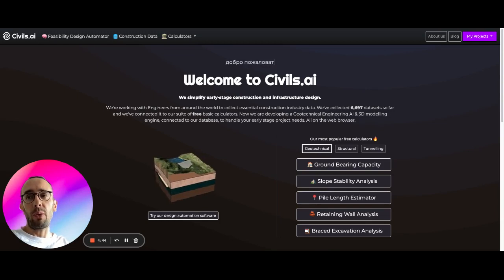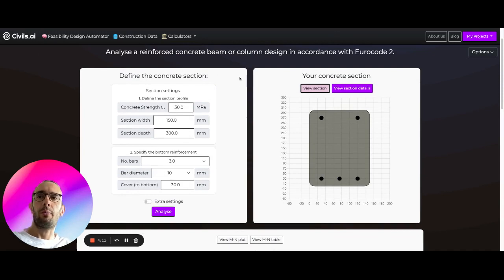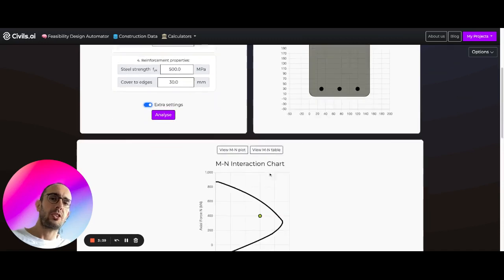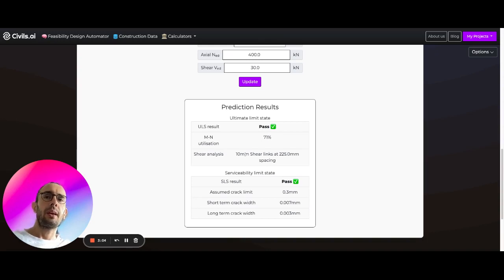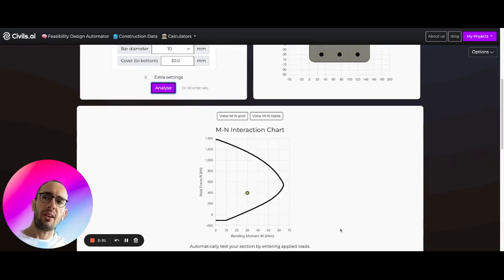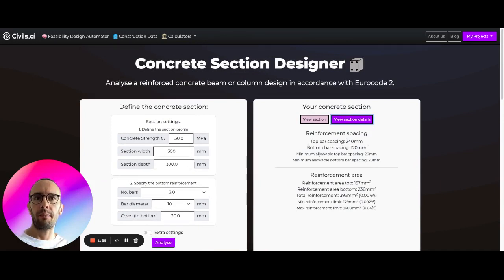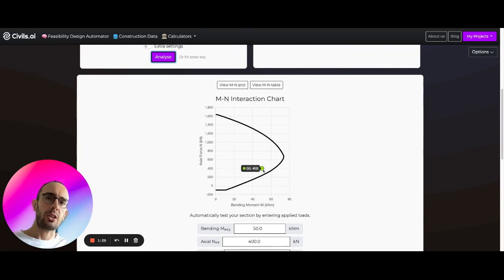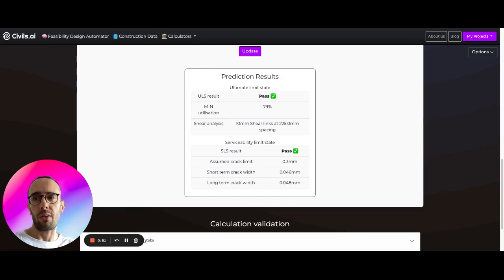Mastering Reinforced Concrete Design with Eurocode 2 | For Civil Engineers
Unlock the full potential of reinforced concrete design with our comprehensive guide, specifically tailored for civil engineers. This video is your ultimate resource for mastering the intricacies of designing reinforced concrete structures according to Eurocode 2 (EC2). Whether you're a seasoned professional or a budding civil engineer, our detailed explanations on concrete strength, reinforcement area, and common rebar sizes will elevate your design skills.

Discover how these critical properties influence the bending moment, axial resistance, and shear strength of concrete beams and columns. We delve deep into the calculations that make or break a structure's integrity, offering you the knowledge to optimize your designs for both safety and efficiency.

But that's not all – our tutorial goes beyond the basics to cover serviceability limit states and durability. Learn how to calculate crack widths to ensure long-term durability and compliance with the latest standards. With practical examples and easy-to-understand explanations, this video is a must-watch for civil engineers aiming to excel in their field.

Don't miss out on this opportunity to enhance your understanding of reinforced concrete design with Eurocode 2.

Remember, knowledge is power, and with this video, you're well on your way to becoming a master in reinforced concrete design. Join us as we explore the key concepts that every civil engineer should know about designing with EC2. Let's build a stronger future together!